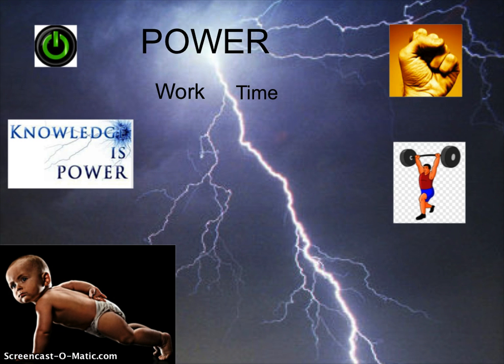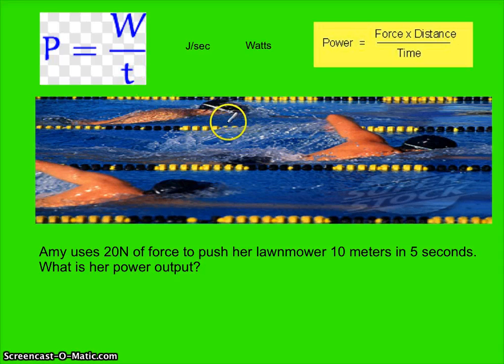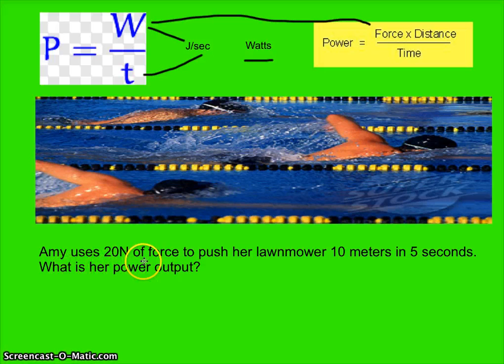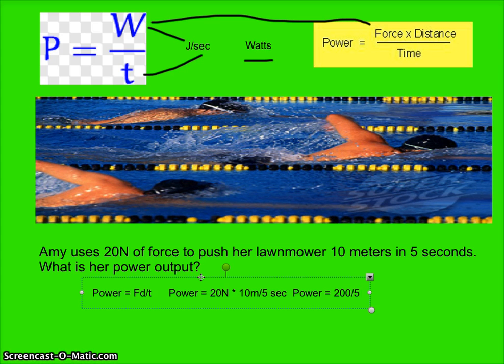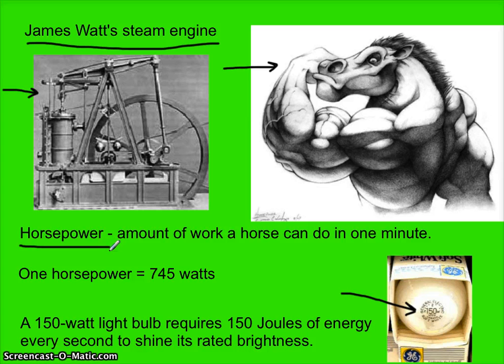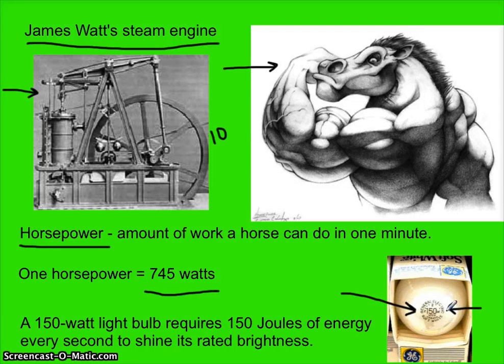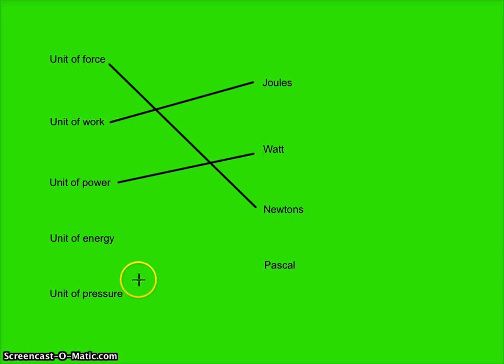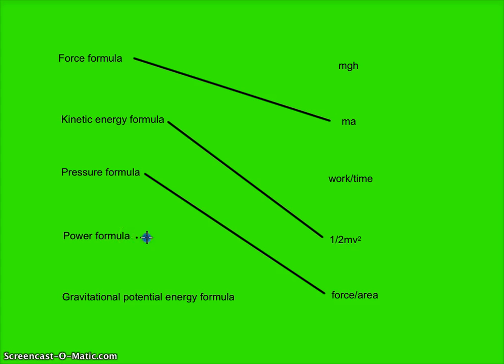Mr Mitchell 8-10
An 8th grade instructional science video about the power formula